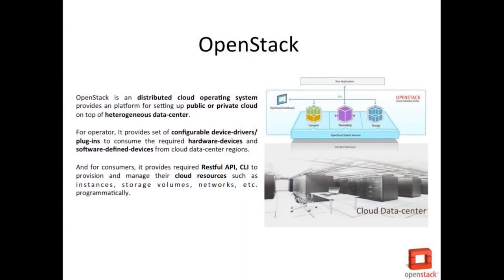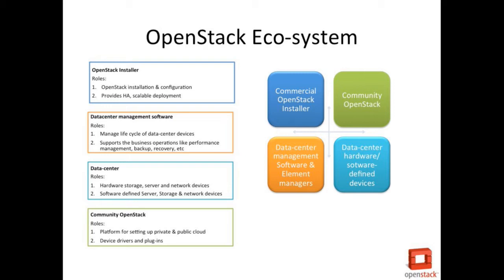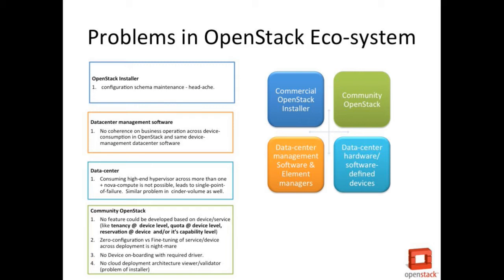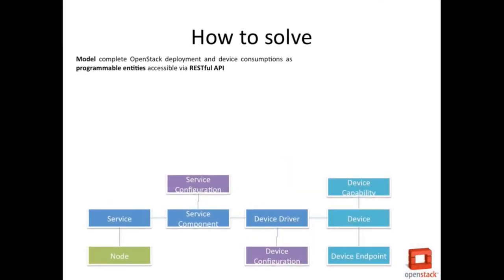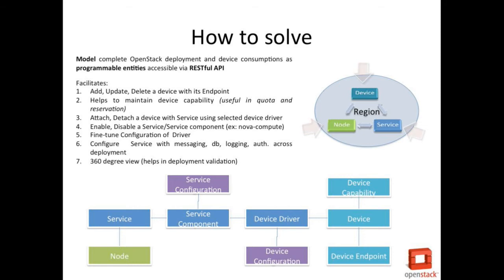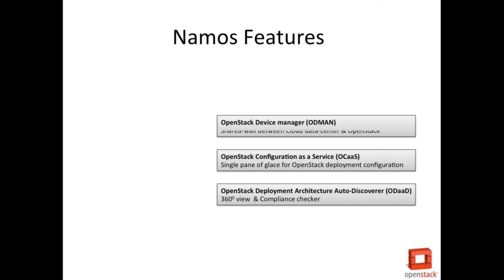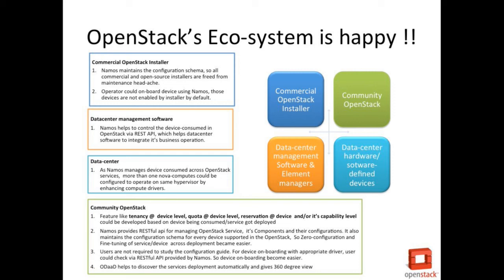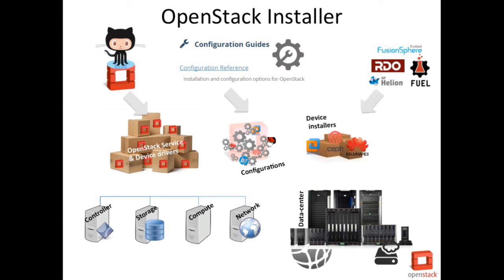2016 OpenStack Summit Austin - Kanagaraj Manickam – Auto discoverer for OpenStack deployment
As part of enterprise highly-available openstack cloud deployment, thousands of openstack service components are deployed on distributed servers placed in a big data-center. Once deployment is completed, next customer wants

To verify whether all service components are installed & configured as per deployment architecture, planned.

Today, Openstack does not provide any service for same. So we have implemented a new service, which provides following features automatically without making any code changes to any other openstack services:

Graph visualization for deployment architecture topology
Tree visualization for each service and it's components
Tree visualization of data-center devices configured across services
Matrix dependencies between services like nova depends on keystone, keystone is depended by nova, cinder, etc.
This presentation will explain the architecture of this new service and live demo of devstack in ReST JOSN API and UI visualization.